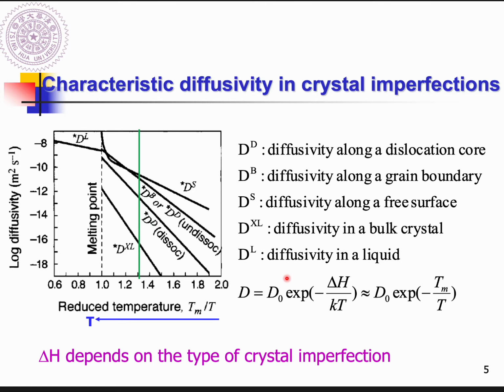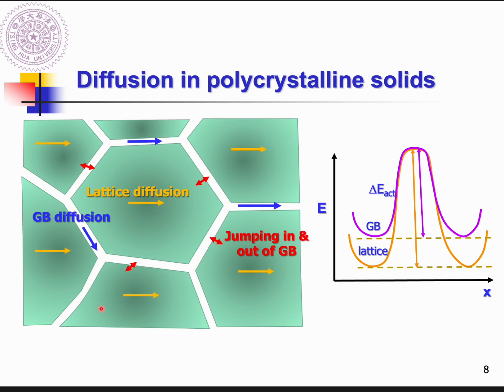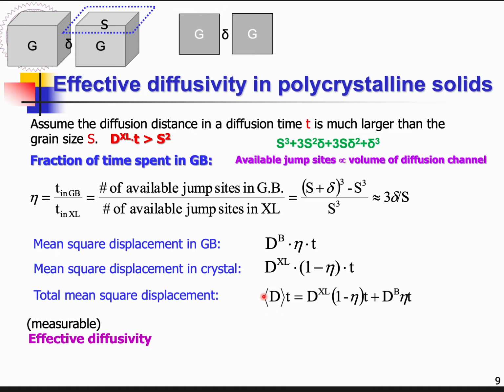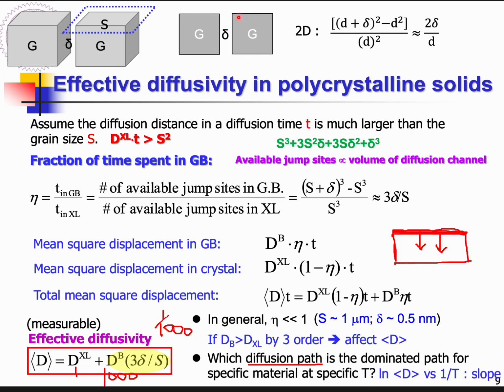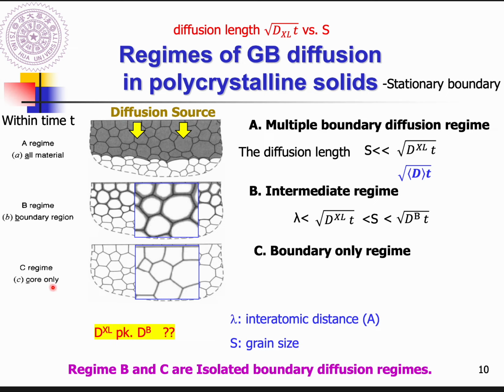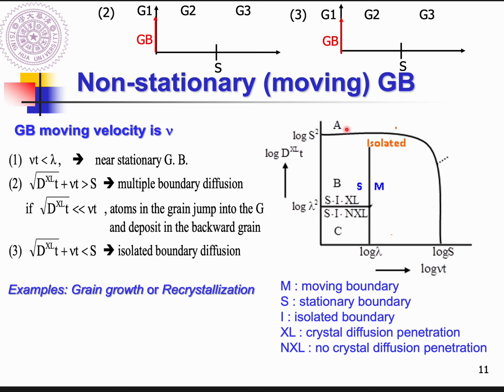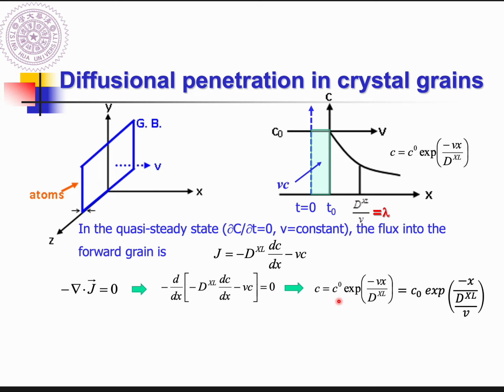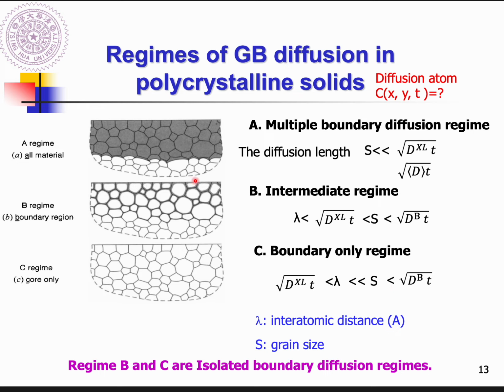20230512 (Ch5 p6-p13)